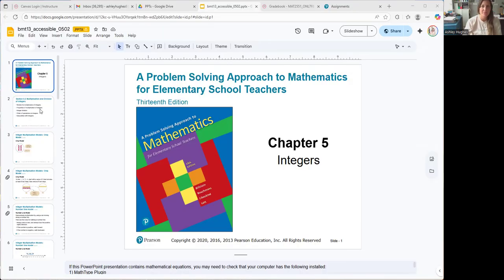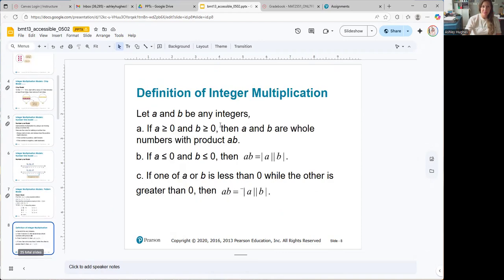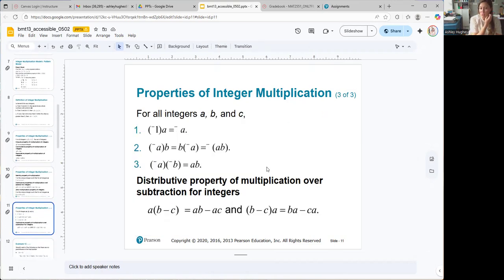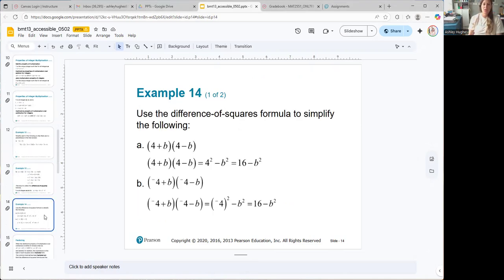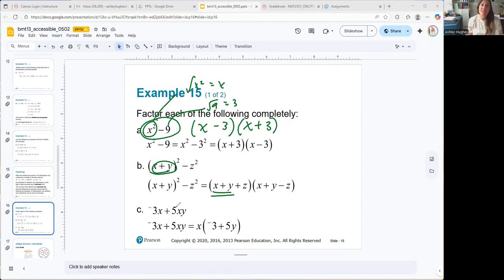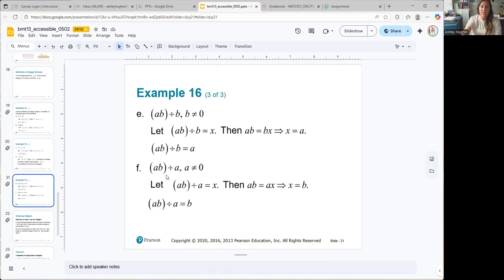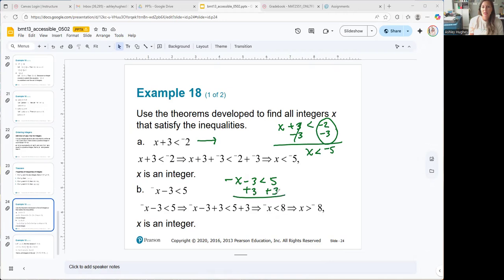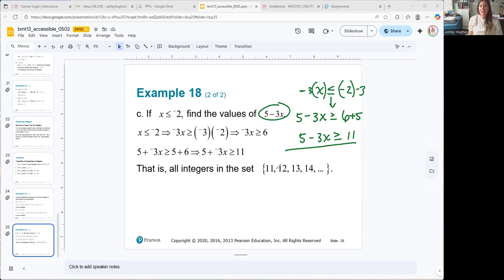Math 1350 Sec 5.2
Integer Multiplication and Division